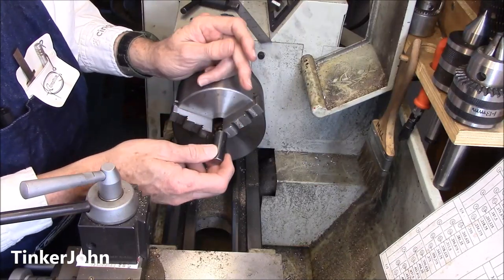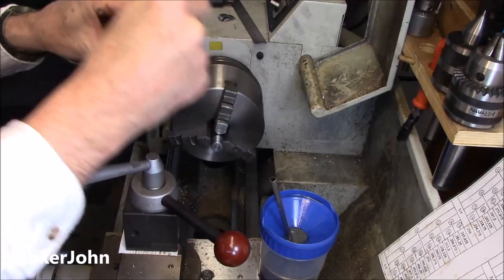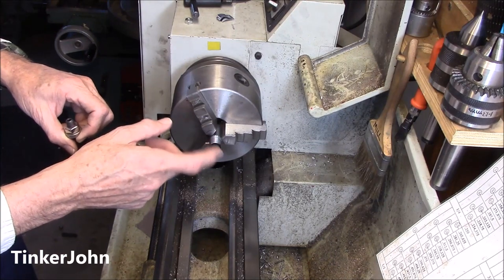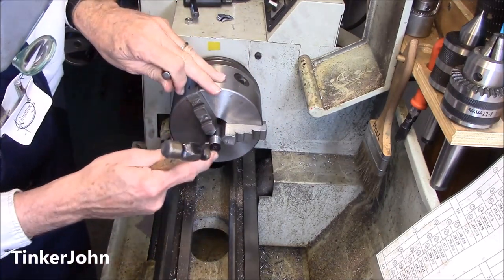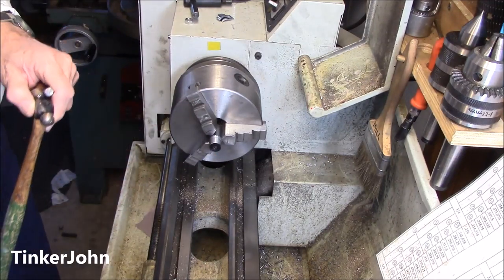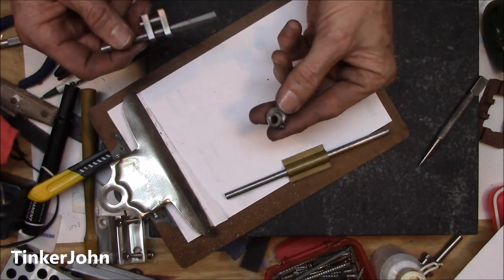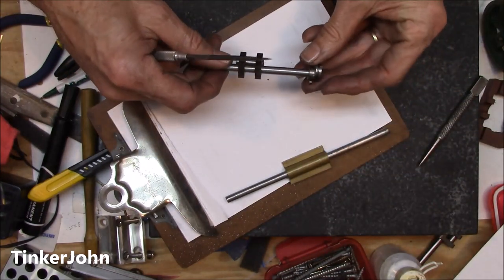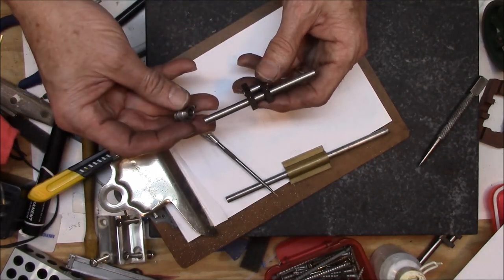Machining the Stuart 10V Steam Engine Castings - Part 12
A series showing the layout, machining and assembly of the popular Stuart 10V steam engine.